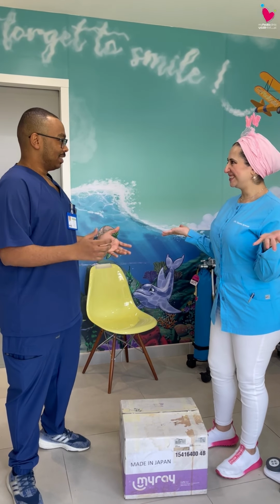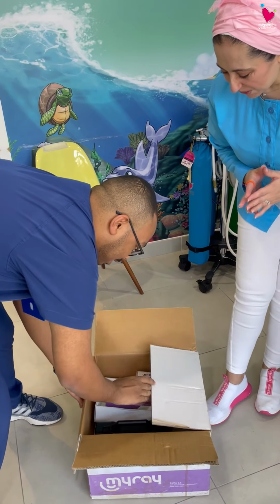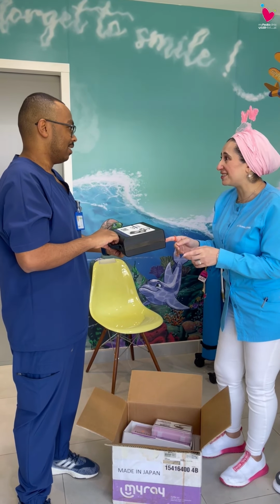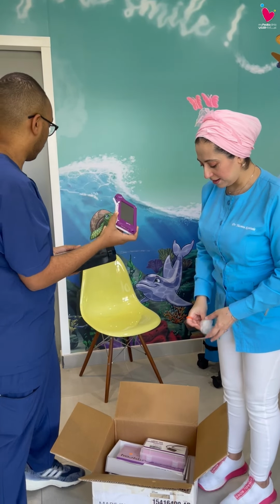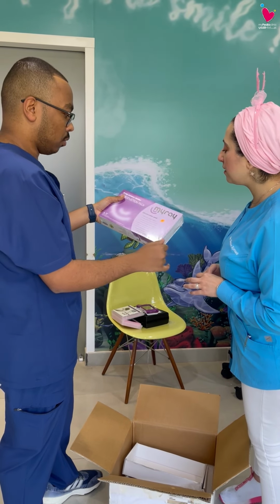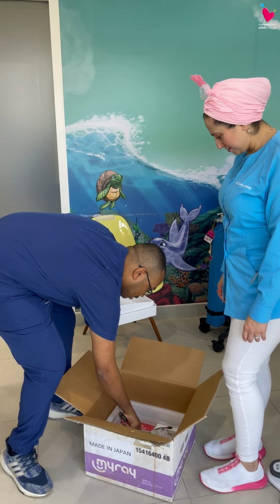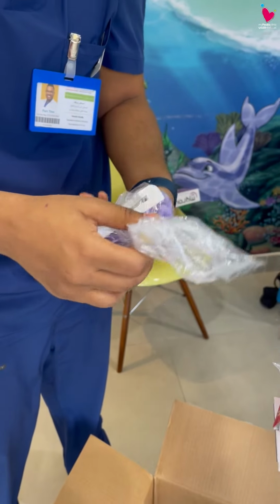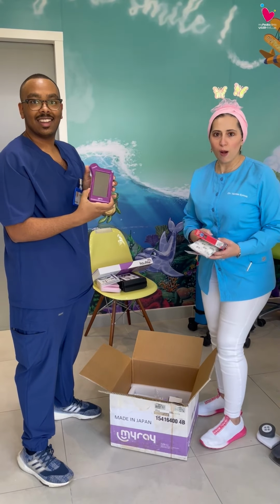Unboxing 𝘿𝙚𝙣𝙩𝙖𝙡 𝙓-𝙧𝙖𝙮 𝙈𝙖𝙘𝙝𝙞𝙣𝙚 by our pediatric dentists, Dr. Yasmin Kottait & Dr. Mustafa Abdalla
Unboxing New Dental X-ray Machine

Watch this video of our amazing pediatric dentists, Dr. Yasmin Kottait and Dr. Mustafa Abdalla, unboxing a state-of-the-art dental X-ray machine

This great machine will be used under general anesthesia and in the clinic.

What makes this new Dental X-ray Machine so special?

✅ Gets instant pictures
✅ Super high quality
✅ Takes only seconds

Always trust @mypediaclinic to have the best and latest equipment in the industry.

💓  𝗔 𝗰𝗹𝗶𝗻𝗶𝗰 𝘆𝗼𝘂 𝗰𝗮𝗻 𝘁𝗿𝘂𝘀𝘁 𝗮𝗻𝗱 𝘆𝗼𝘂𝗿 𝗰𝗵𝗶𝗹𝗱𝗿𝗲𝗻 𝘄𝗶𝗹𝗹 𝗹𝗼𝘃𝗲